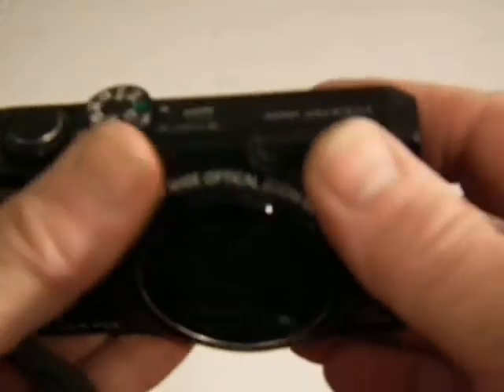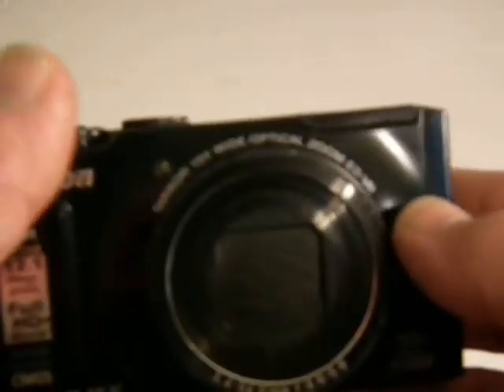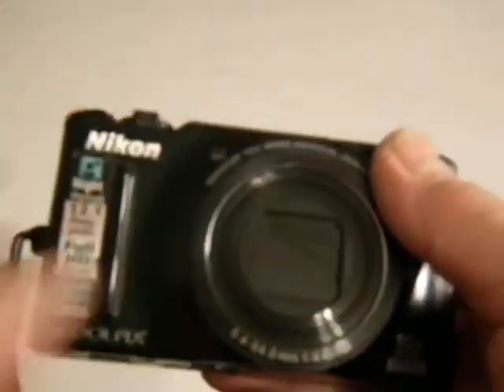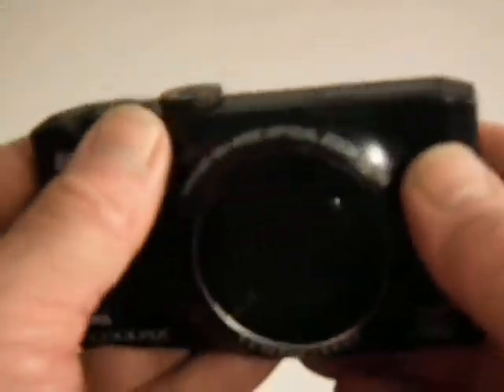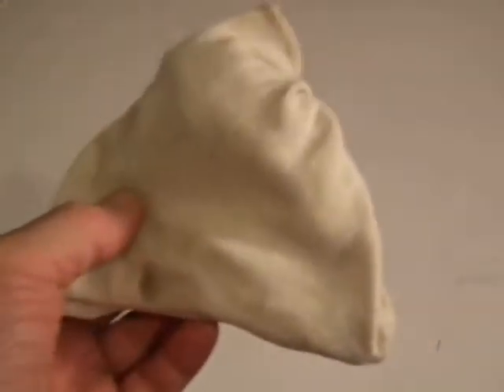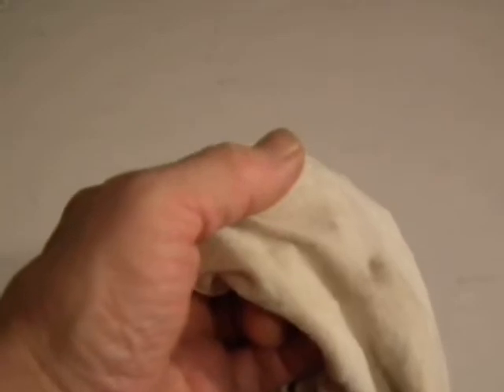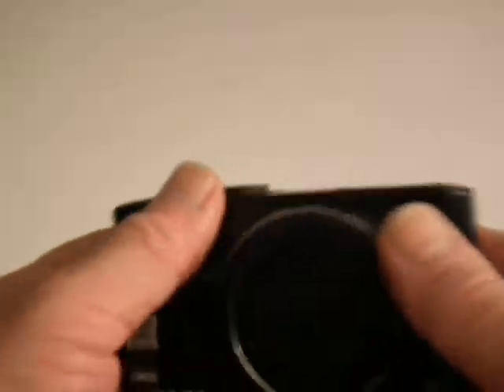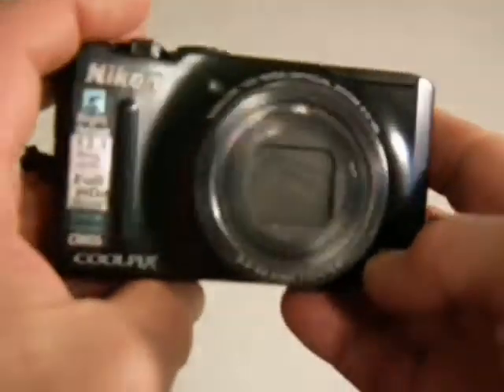REMOVE STICKY RUBBER / RUBBERIZED COATING FROM CAMERA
DEMO FOR THE EBAY SALES OF SELLER: mewzaq
The camera in this video is a Nikon S8100.
If your camera has an actual solid rubber grip (instead of a rubberized coating) then a different method may be needed to remove the stickiness.